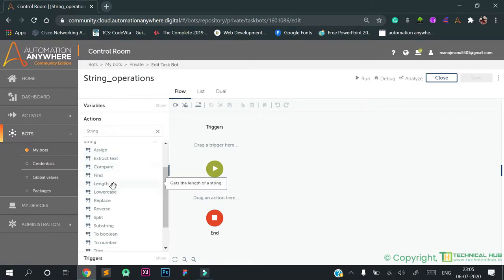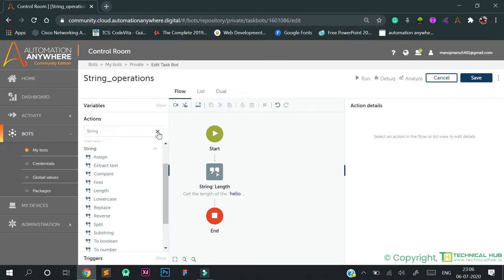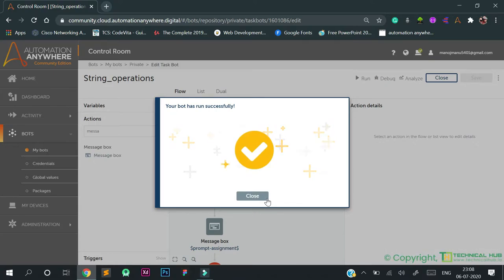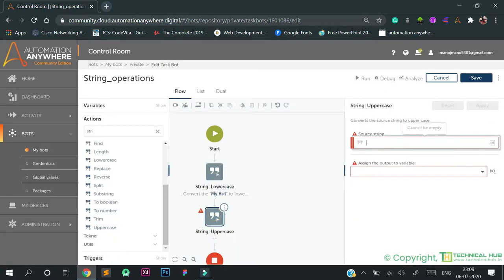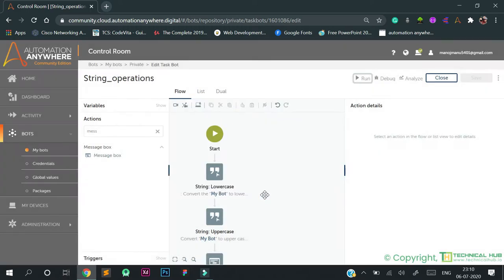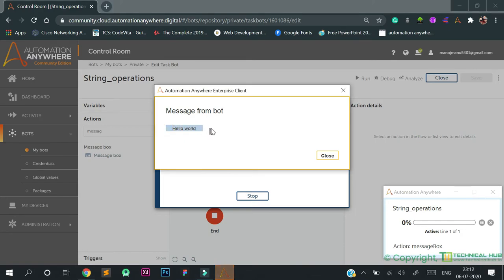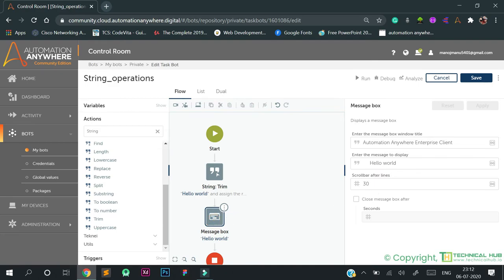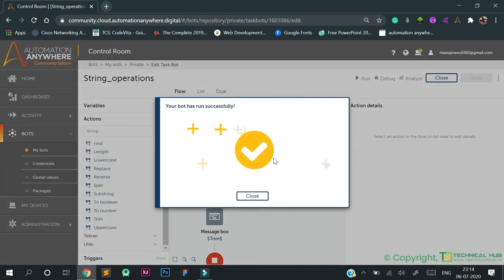Automation Anywhere A360 | String operations